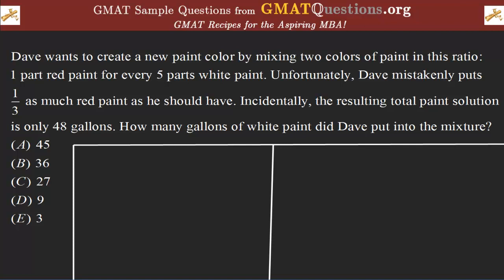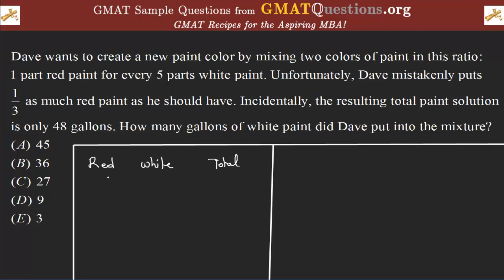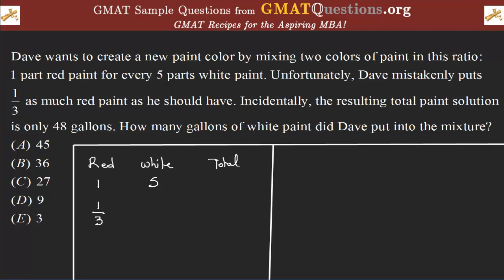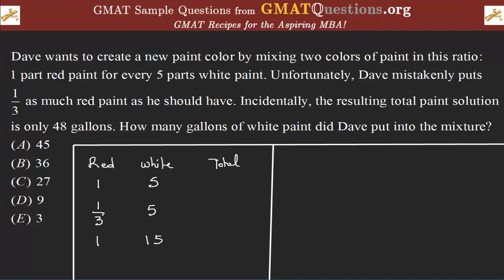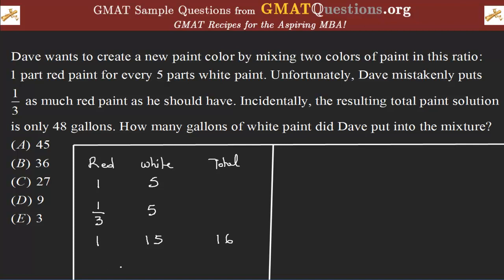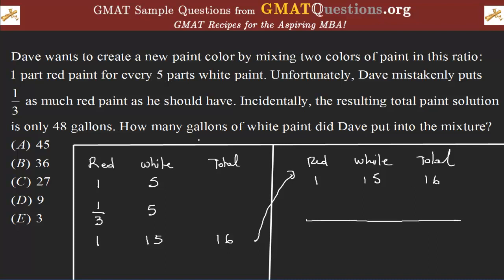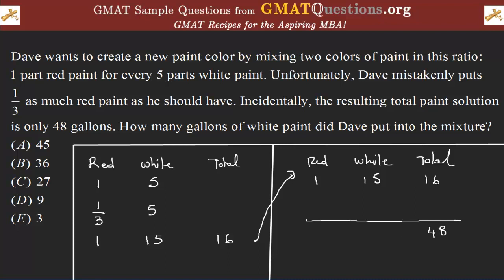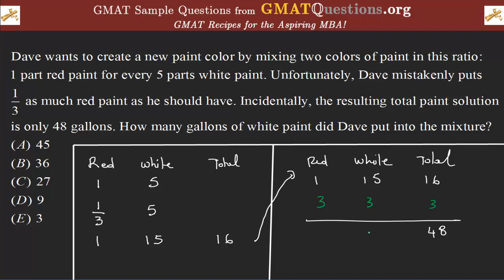GMAT Questions - Arithmetic - Fractions - Question 5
This is Question 5 of GMAT Arithmetic Fractions questions from GMATQuestions.org .